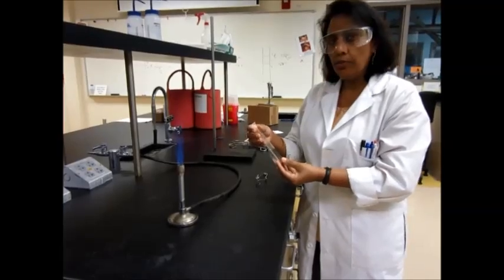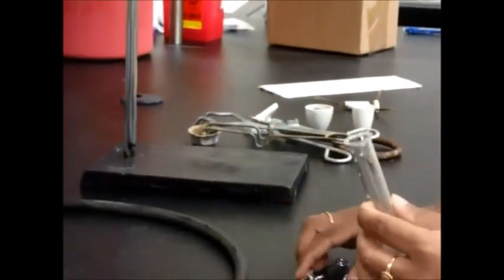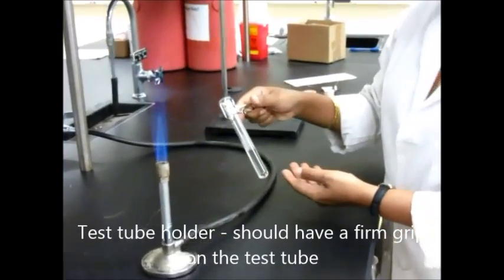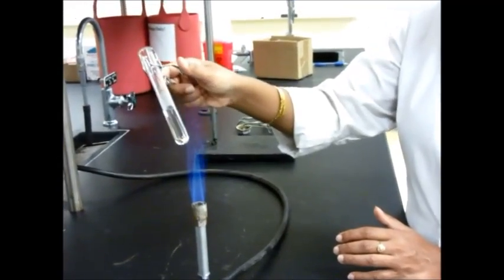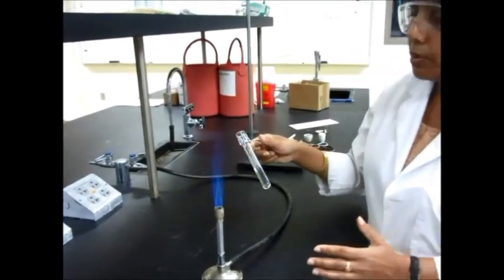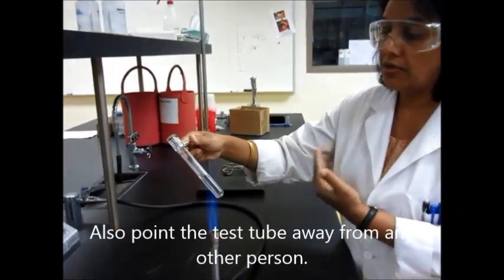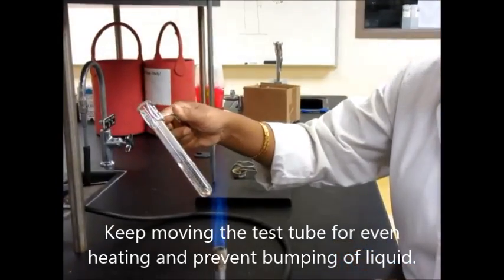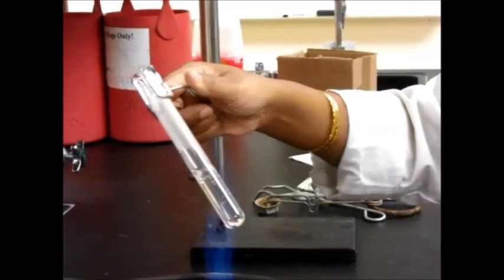Bunsen Burner - Heating a Test Tube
Heating a test tube using the Bunsen burner